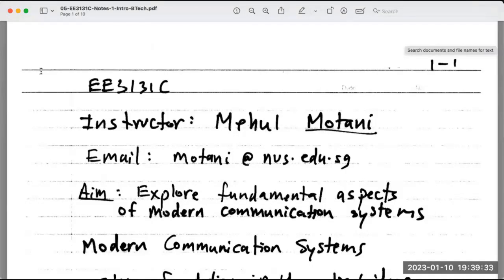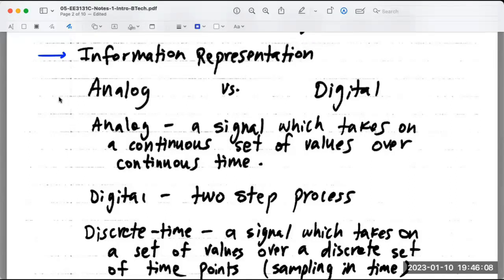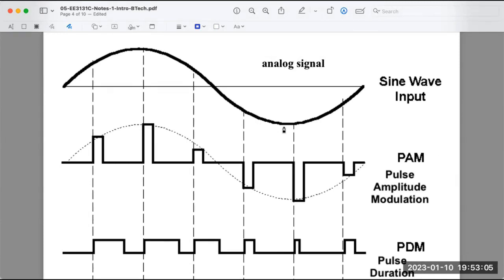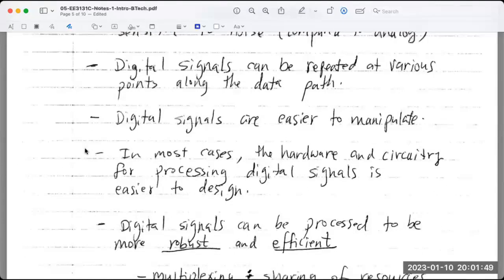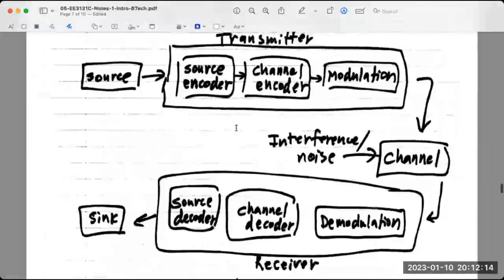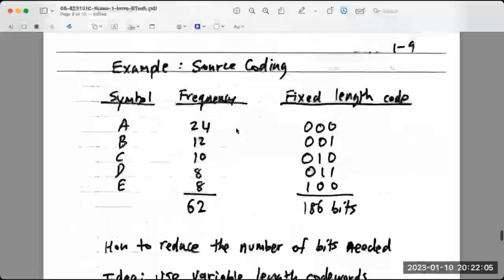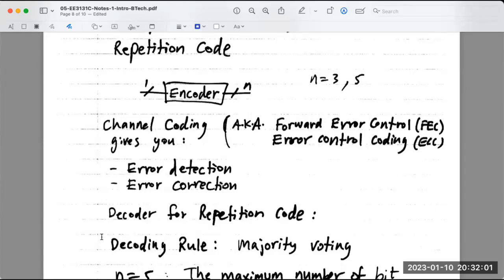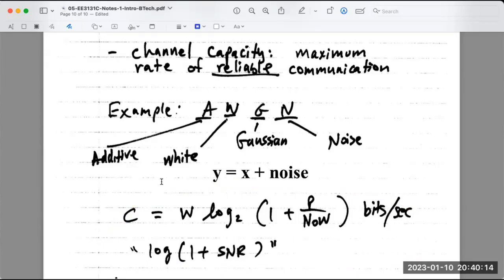BSV00 EE3131C TEE3131 Intro